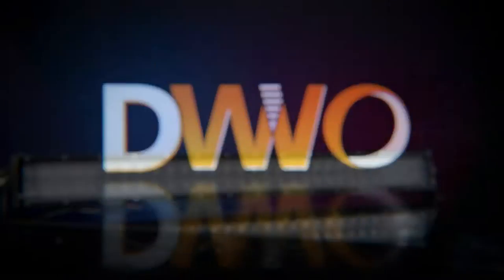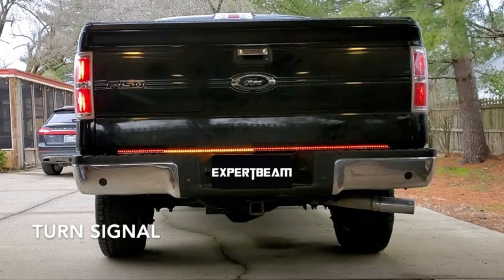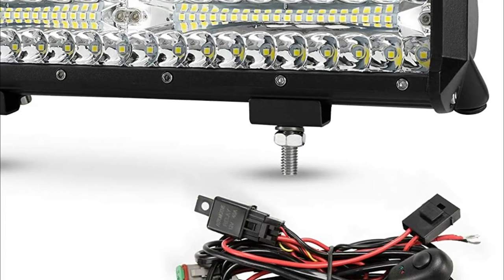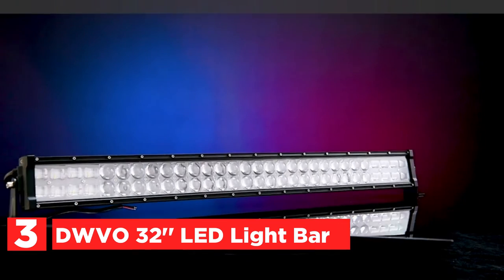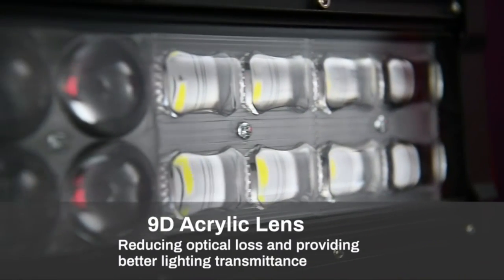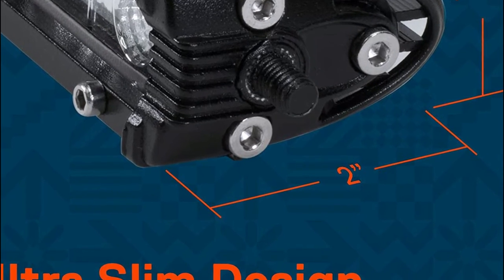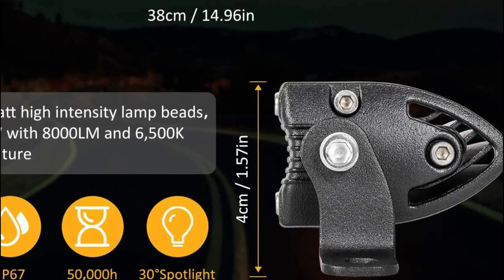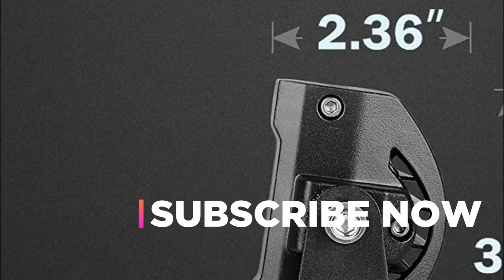Top 5 Best Driving Lights Bar 2022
5. EXPERTBEAM Tailgate Light Bar

4. BUNKER INDUST 12 Inch LED Light Pods

3. DWVO 32'' LED Light Bar

2. ONLINE LED STORE Off Road CREE LED Light Bar

1. Zmoon LED Light Bar